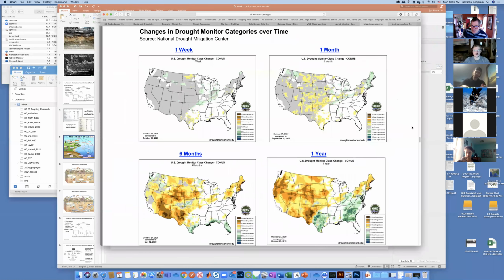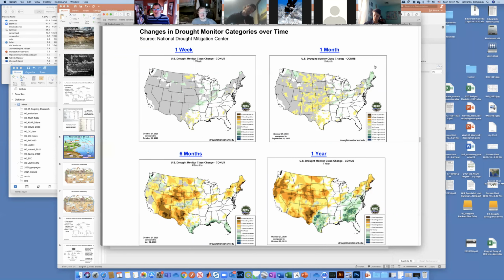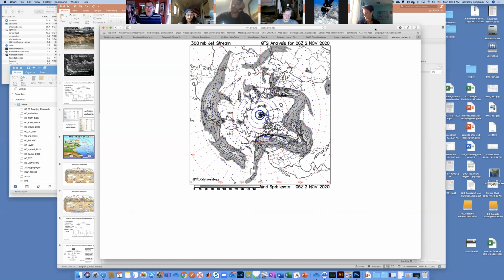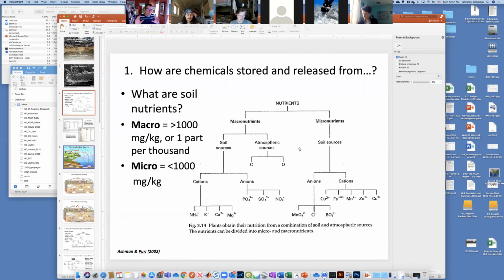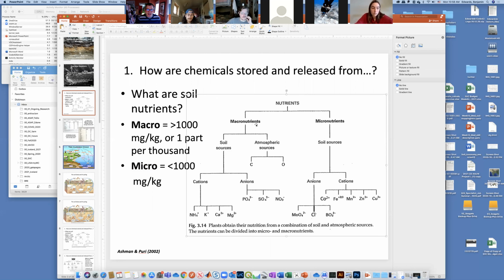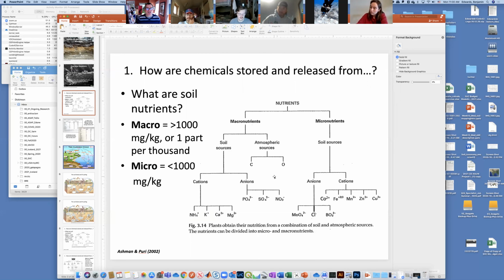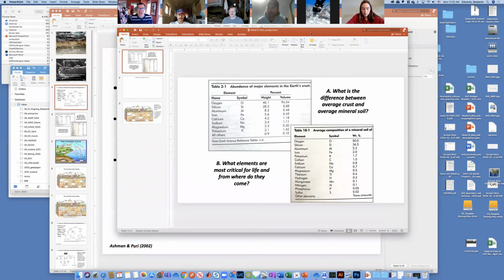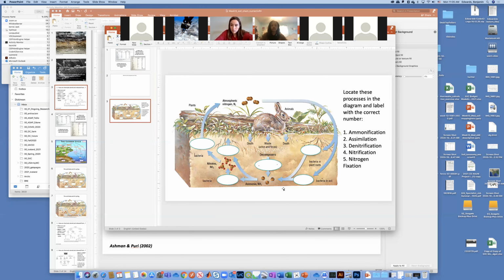ERSC 205 Week 12 Monday